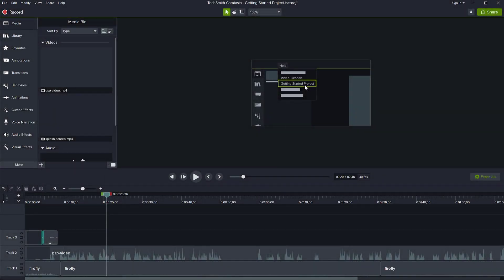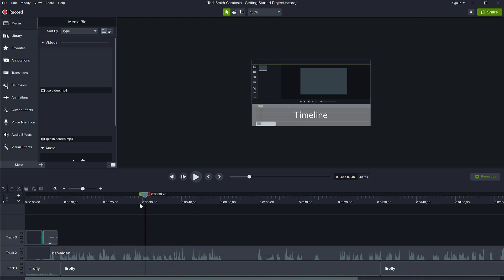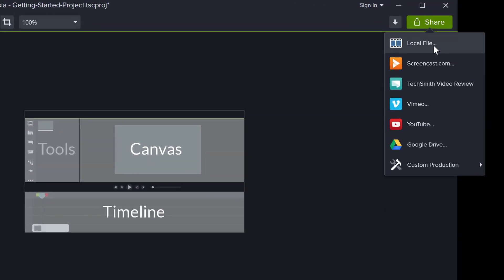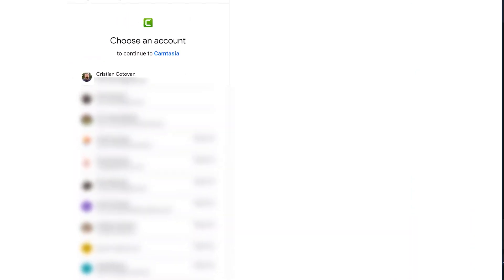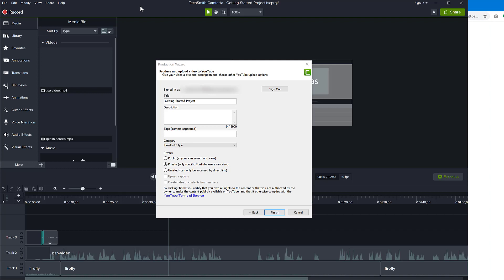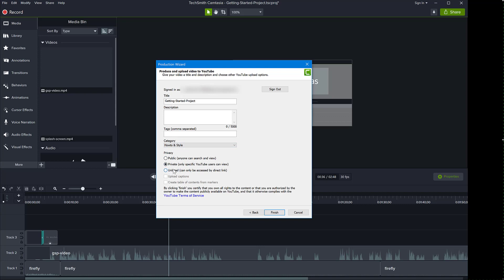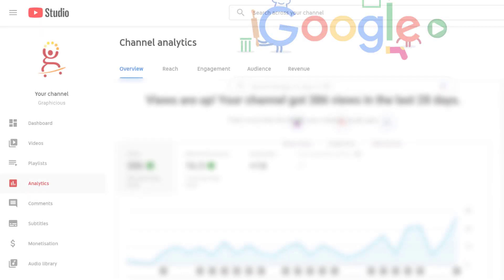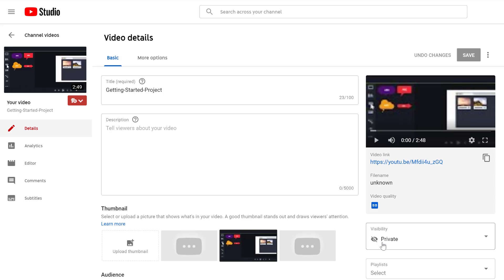Upload videos from Camtasia to YouTube directly | Camtasia Tutorial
Directly uploading to YouTube from Camtasia is very simple, once you connect your Camtasia installation to your YouTube account. This takes only a couple clicks and allows direct upload with one click from any project, without having to render a video file to disk first.